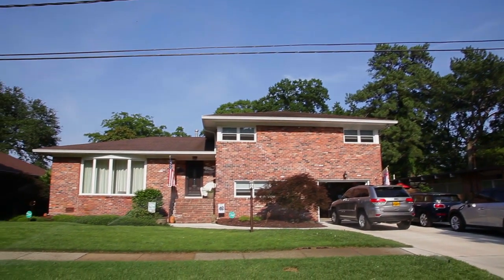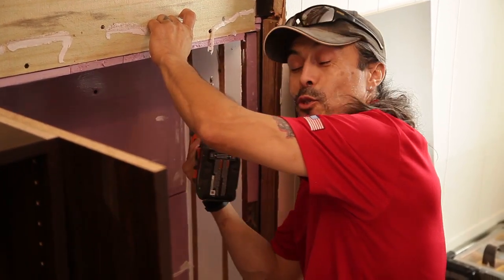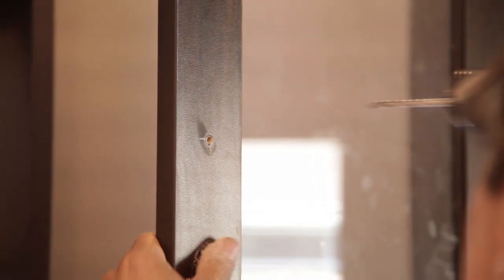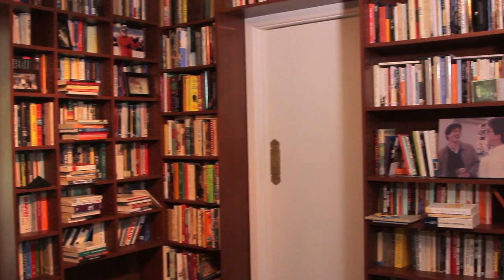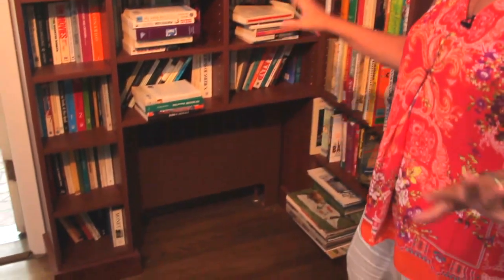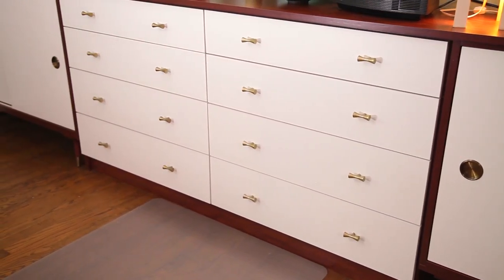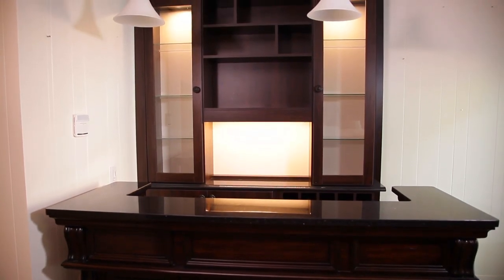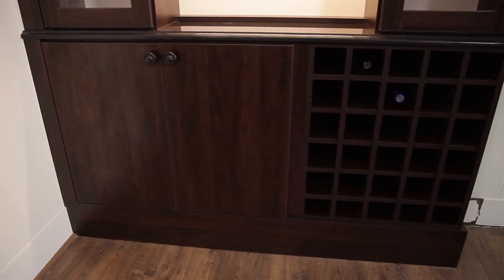How to Showcase Your Top Shelf Wine & Bourbon Collection in your Home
For Episode 406, fine wine and top-shelf bourbon lovers, Dan and Mary Neal really needed a place to showcase their collection. The existing bar back was in desperate need of an upgrade. Not only did it have to be functional, it had to match a beautiful wood and granite-top bar purchased earlier.

How were they to know that help was just around the corner? Literally. Closet Factory designer Denise House also happens to be the Neal's neighbour. So she popped in and a couple of glasses of wine later, they had a plan.
And also, since we're so close, we're invited to Denise's home to learn how difficult designing for yourself can be.
OPERATION REORGANIZATION GIVES YOU A PEEK BEHIND THE CURTAIN AT ONE OF THE MOST “ORGANIZED” COMPANIES IN THE COUNTRY